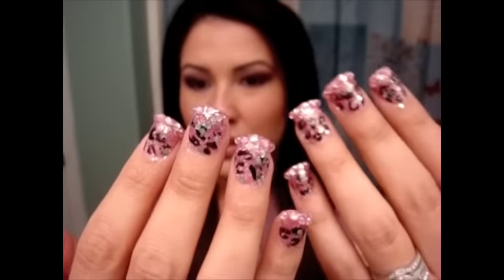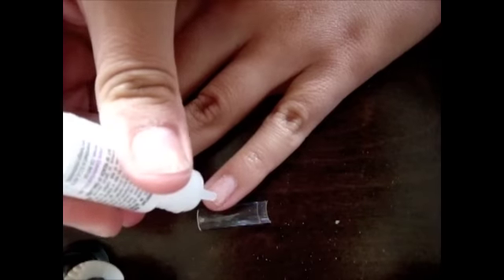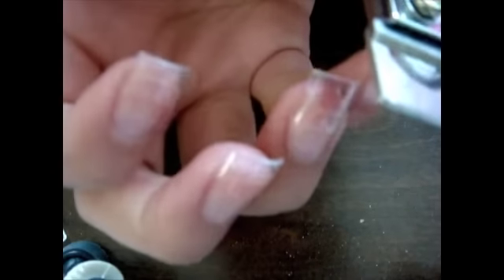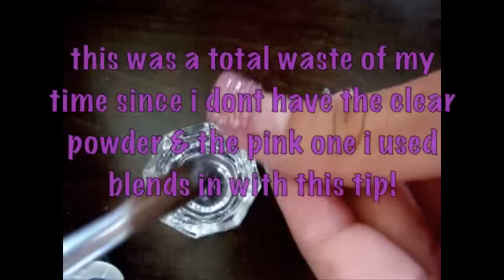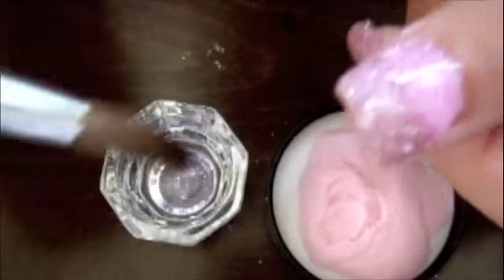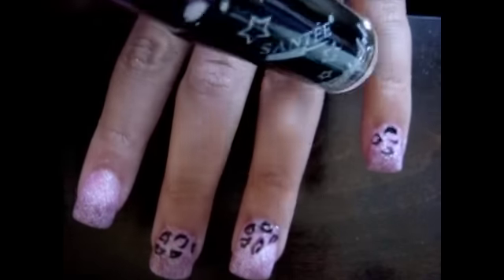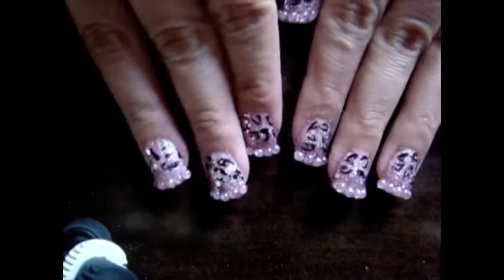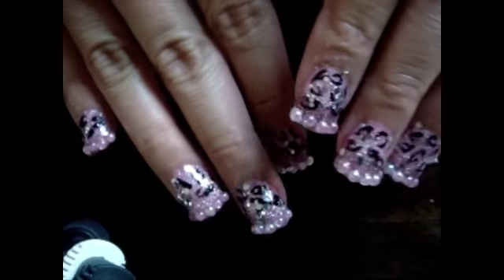how to apply & design your own acrylics